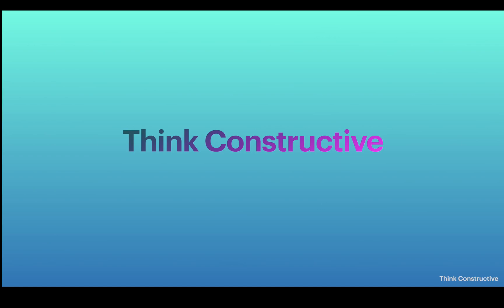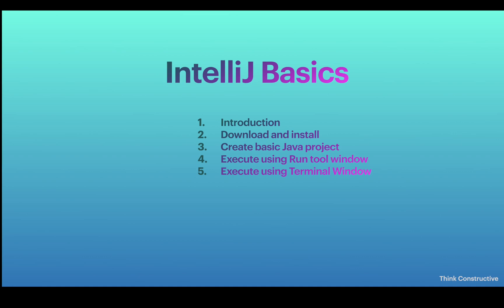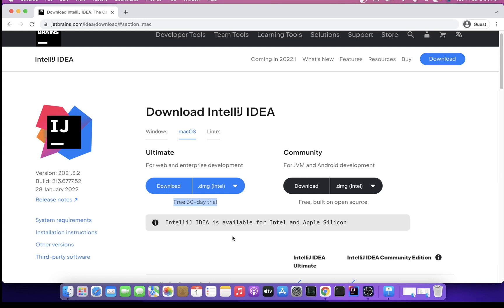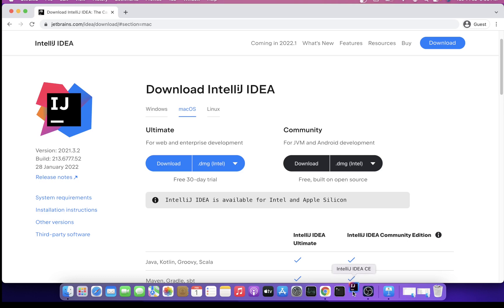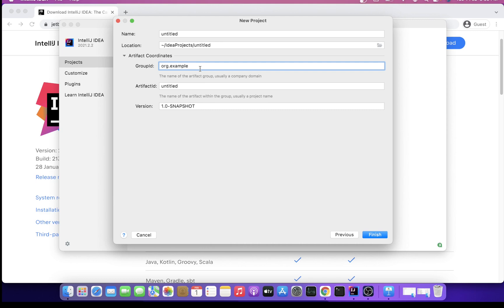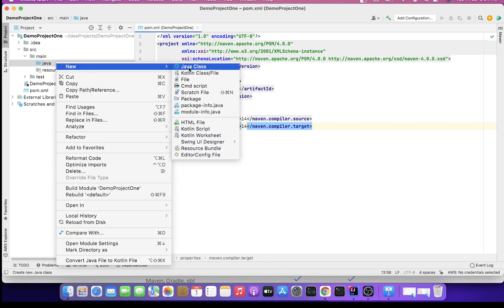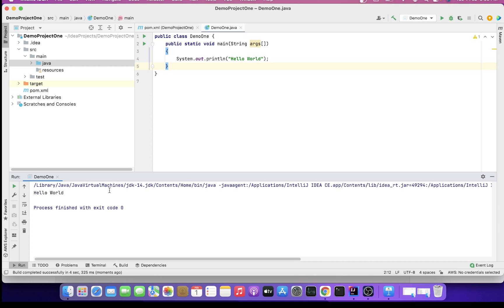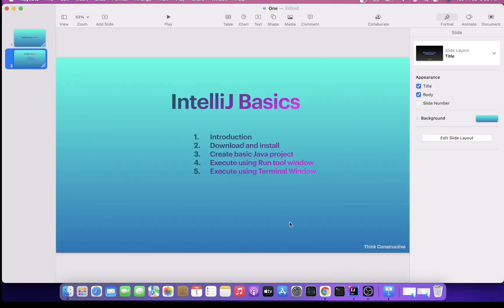IntelliJ Basics | Introduction | Setting up - Download and installation | Java Project & Execution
Dear Viewers,

Welcome to Think Constructive.
Kindly subscribe to the channel for getting regular updates of the new sessions/ courses by clicking below link or you can also subscribe by clicking on ‘Subscribe’ button on your screen -

This session is on IntelliJ IDEA Basics for java project. After attending this session you will really be comfortable using IntelliJ editor. In this tutorial, below topics are covered -
1. Introduction
3. Basic Java Project
4. Execution using Run Tool
5. Execution using Terminal Window

I have also created IntelliJ SetUp video; just in case if you want to setup IntelliJ at your system, please consider watching this -

Also, I am currently providing weekly session for Python beginners and Java important interview questions. I suggest you to kindly watch those courses also. Those will be beneficial for you.

There are more technical sessions are available at this channel. Please consider watching them too.

About Me 😊
I am Esha Puri, founder of Think Constructive. I have almost 20 years of software industry experience. My main aim is to make software learning extremely simple and approachable for anyone who wants to learn technology. I will provide authentic software learning material at this channel for free.

Useful Antivirus
Nice Office chair
Another interesting Office chair

Good Books to spend your time with -
The Psychology of Money
Atomic Habits
The Courage To Be Disliked
Rich Dad Poor Dad
Sapiens: A Brief History of Humankind

Timecodes
0:00 - Course Introduction
01:27 - IntelliJ Introduction
02:18 - Download and Installation
06:50 - Basic Java Project
12:37 - Execution using Run Tool
13:29 - Execution using Terminal Window
15:20 - Thank you